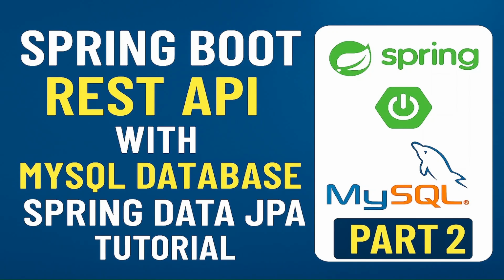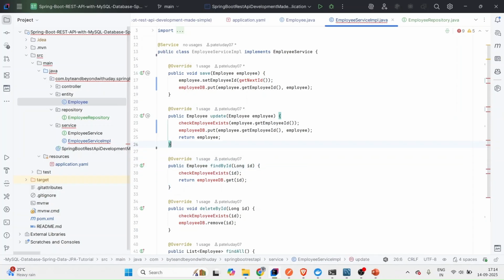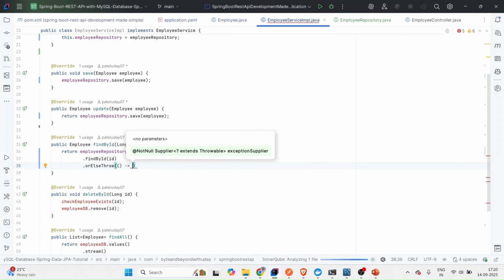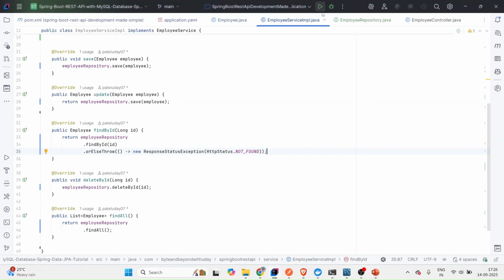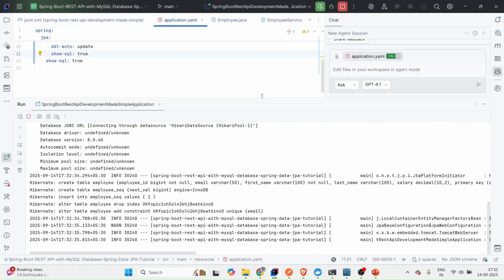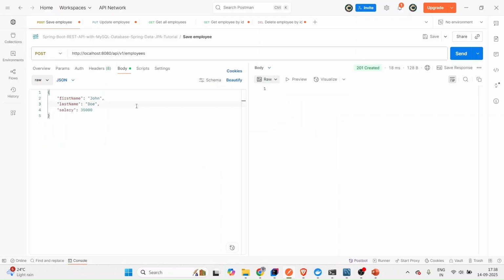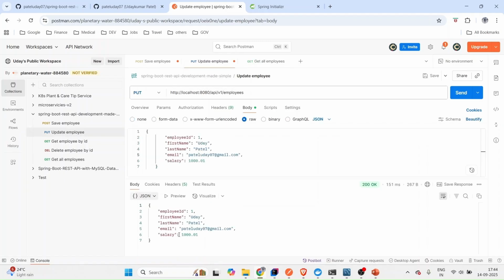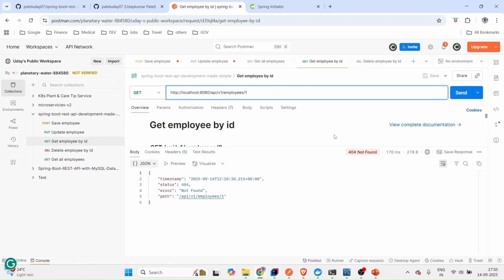Spring Boot REST API with MySQL Database | Spring Data JPA Tutorial | Part 2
In this video, we complete the Service & Repository layers, perform CRUD operations, and see how entities map to tables in MySQL.

✅ Service & Repository layers
✅ CRUD operations (Create, Read, Update, Delete)
✅ Entity ↔ Table mapping explained